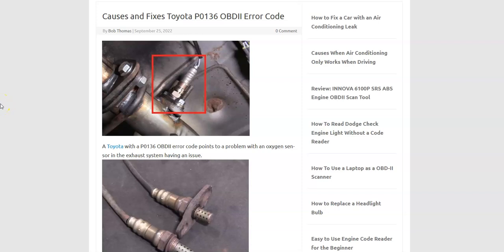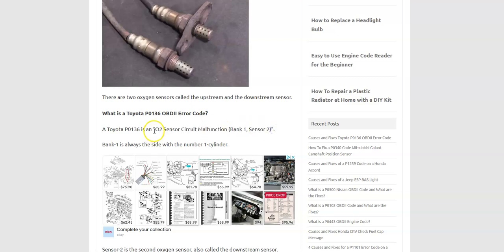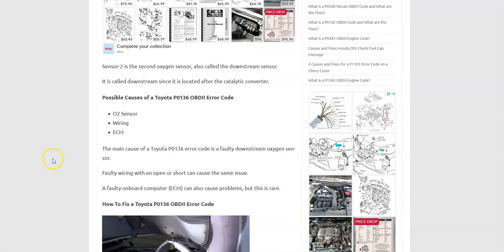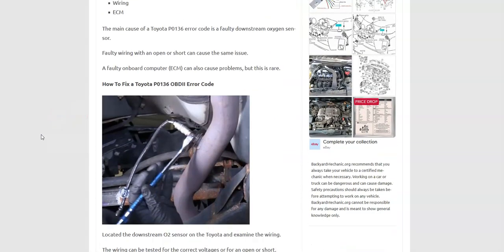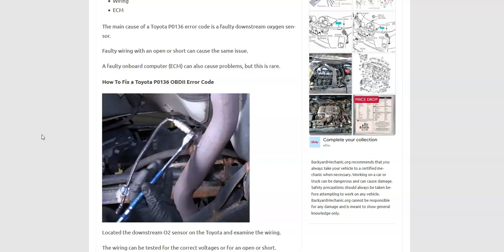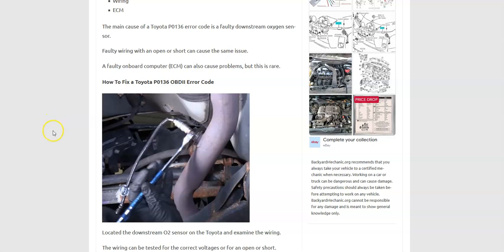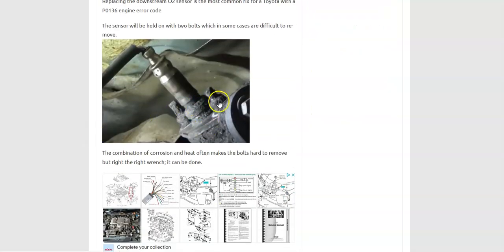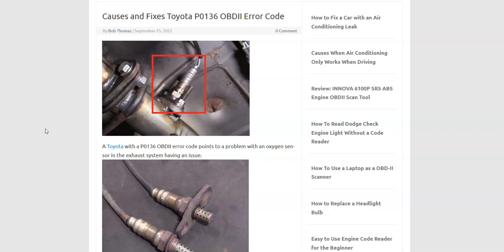Causes and Fixes Toyota P0136 Error Code: “O2 Sensor Circuit Malfunction (Bank 1, Sensor 2)”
Overview of how to fix a Toyota with a P0136 OBDII engine code, “O2 Sensor Circuit Malfunction (Bank 1, Sensor 2)”.